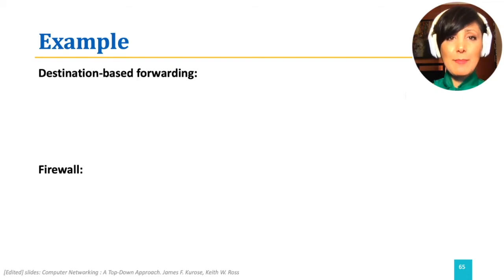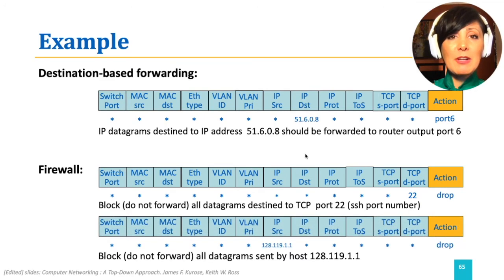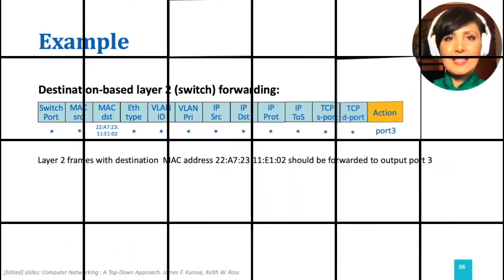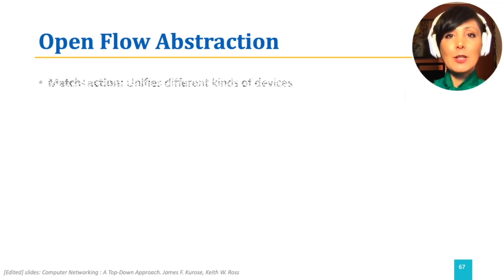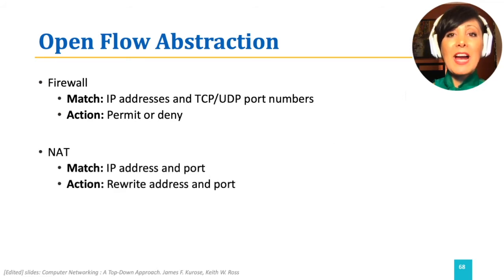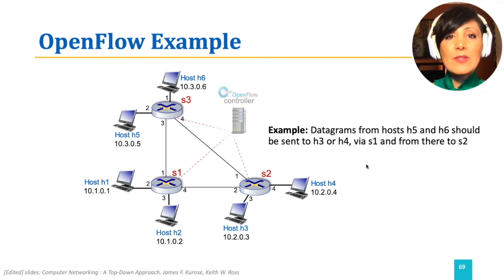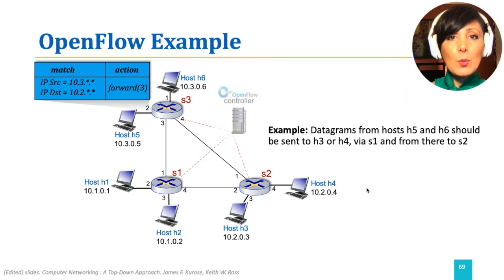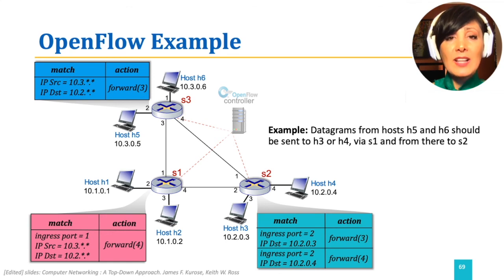ICN: 4.4.2. DP-Software Defined Networking (2)